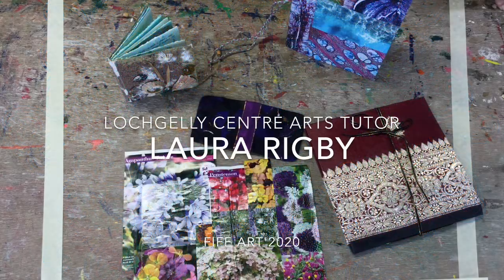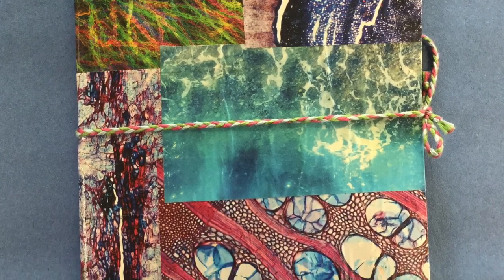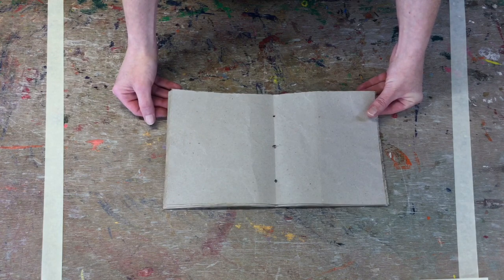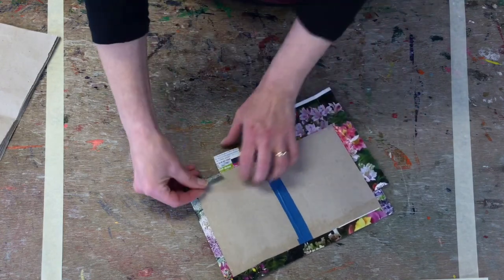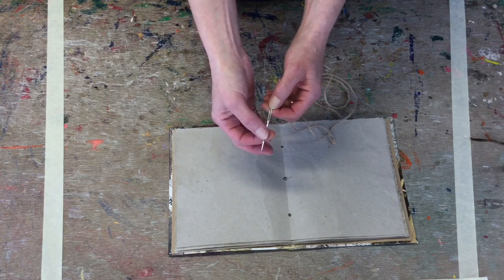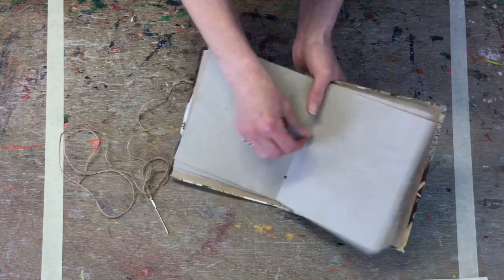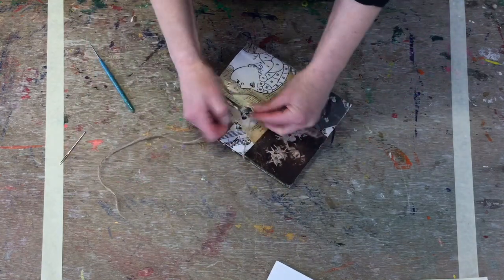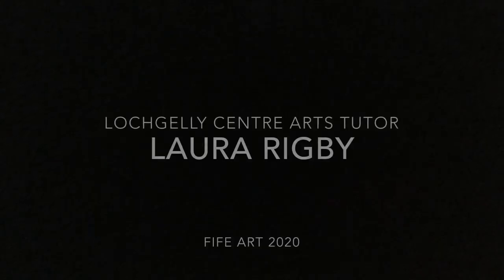Fife Art 2020